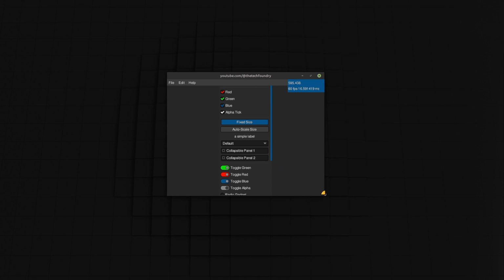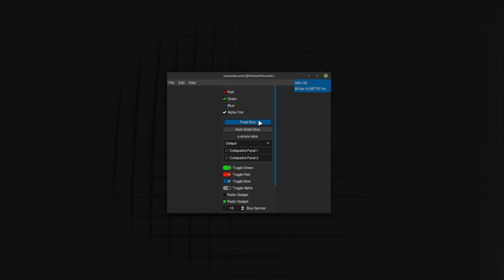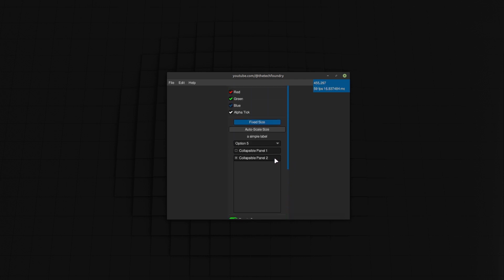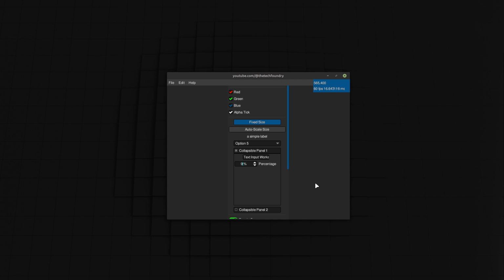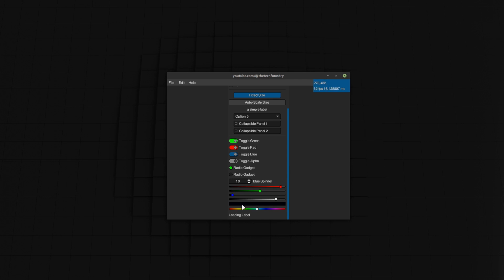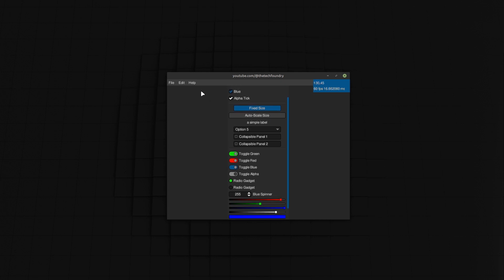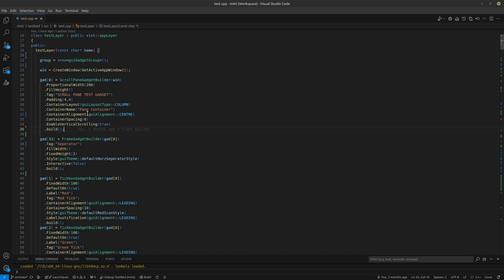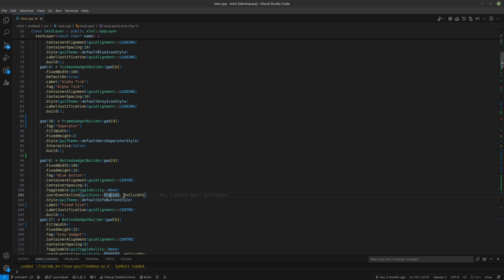Building a Modern C++ UI Engine in 6 Months (No Frameworks)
Six months ago, I started learning C++. Today, I have a fully functional, batch-rendered GUI framework with docking, custom themes, and complex event handling.

The engine is currently closed-source as I'm building a commercial pixel art editor on top of it. However, I have a whole playlist deep-diving into the layout and container code right here on my channel!